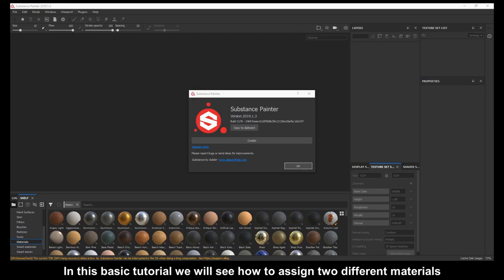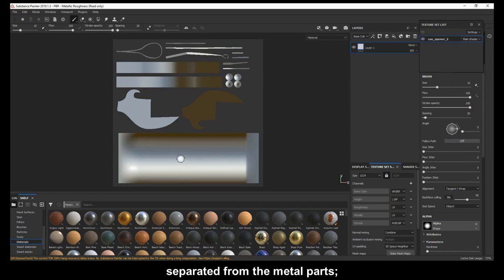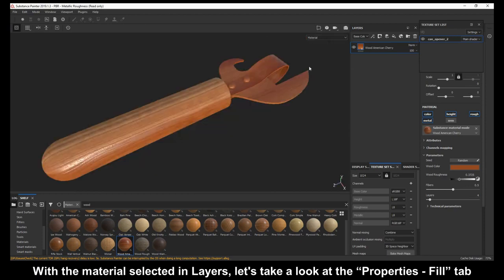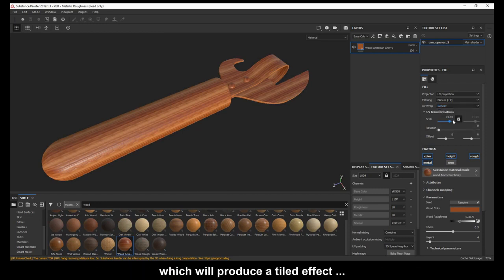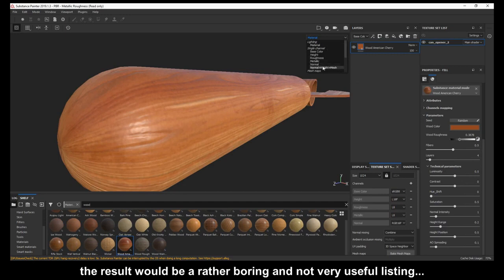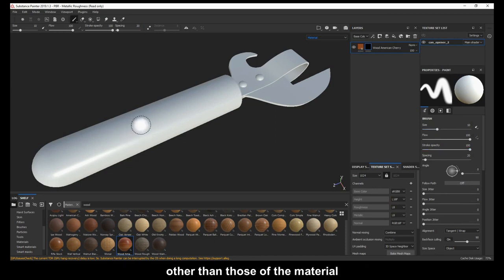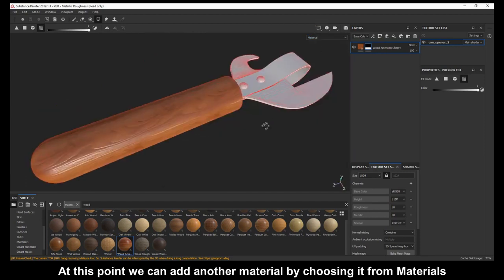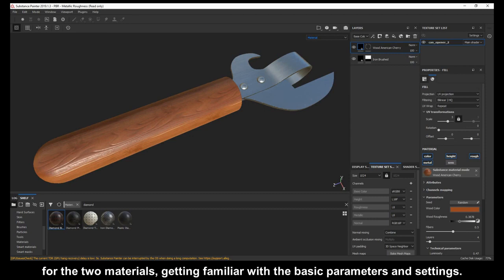Substance Painter fundamentals - 03 - 2 Materials, 1 Textures Set (with Masks)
Hello everyone! In this beginner-level tutorial, we will see how to assign two different materials to different parts of a single object that has only one Texture Set, meaning an object provided as a single geometry with just one Material. To assign different Substance Materials to various parts of the same geometry, we will use masks.